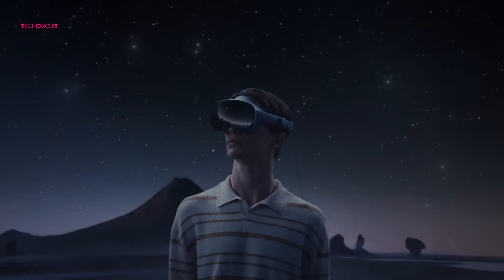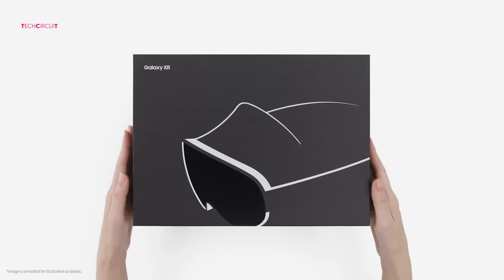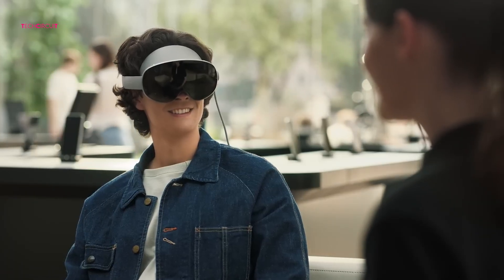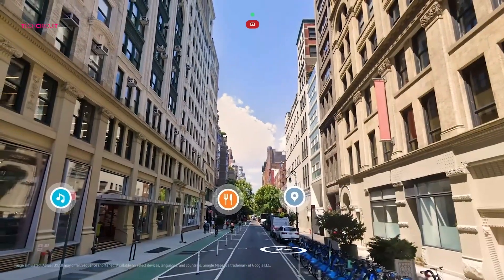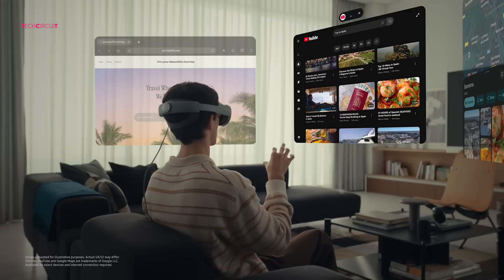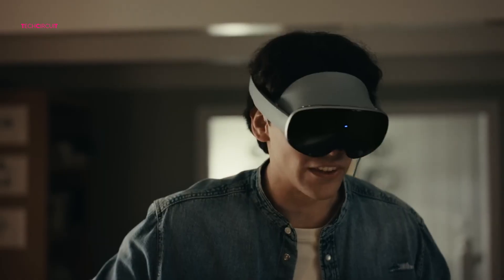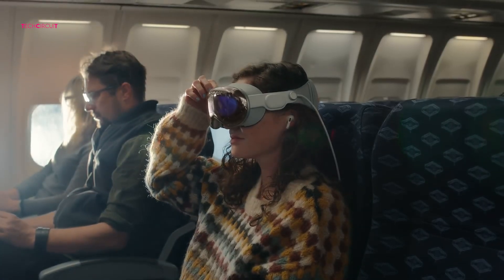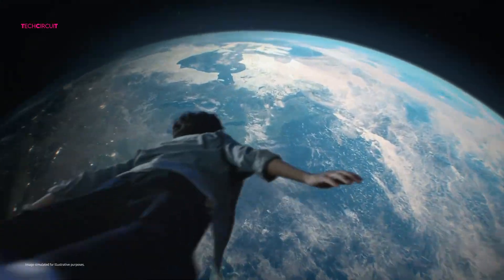Apple Vision Pro M5 vs Samsung Galaxy XR - Competition is Finally Emerging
Apple Vision Pro M5 vs Samsung Galaxy XR - Competition is Finally Emerging. Imagine this — you’re standing in your living room, watching a 100-inch movie screen floating in mid-air. Your workspace stretches across virtual windows, and your surroundings adapt in real time. That’s not sci-fi anymore — it’s what devices like the Apple Vision Pro M5 and Samsung Galaxy XR are bringing into reality. But here’s the big question: which headset actually delivers the better experience — the ultra-polished world of Apple, or Samsung’s open, flexible approach to spatial computing? Let’s break it down and see which one truly deserves a spot on your face… and maybe your credit card bill.